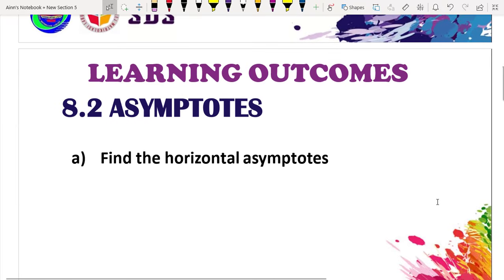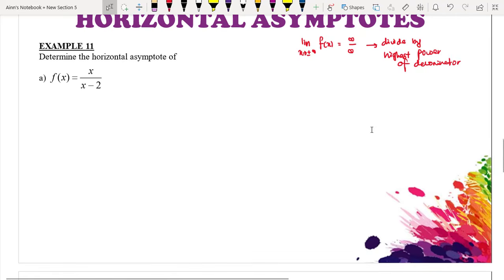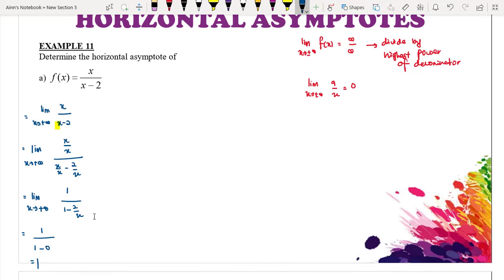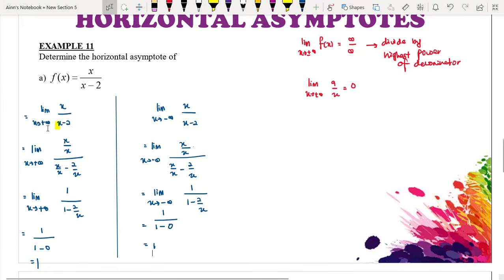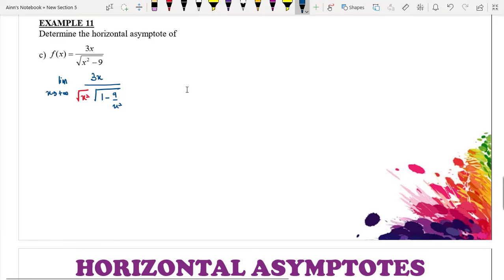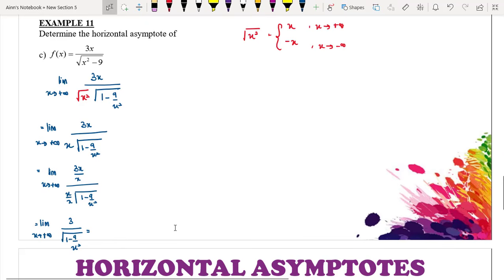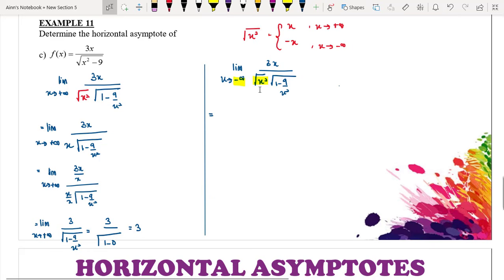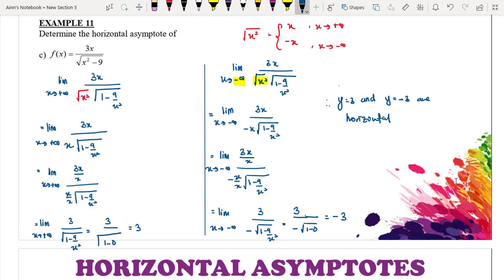(2/2) Chapter 8 Limits and Continuity | 8.2 Asymptotes